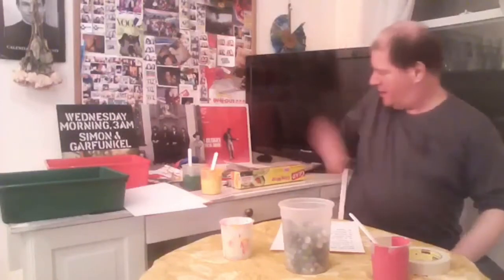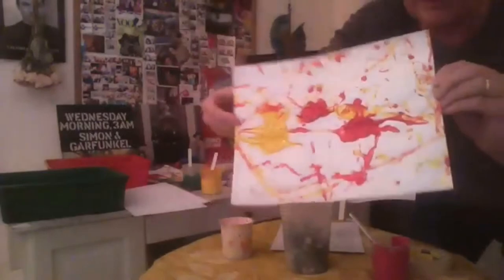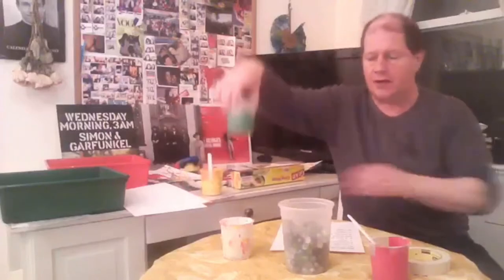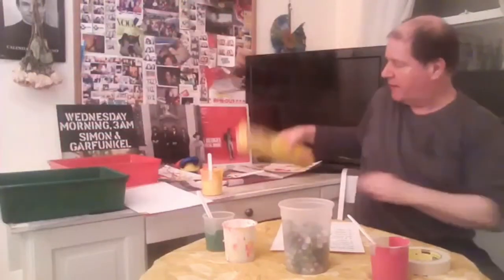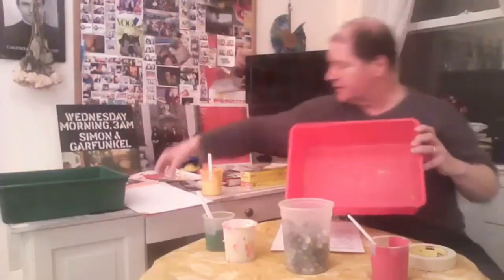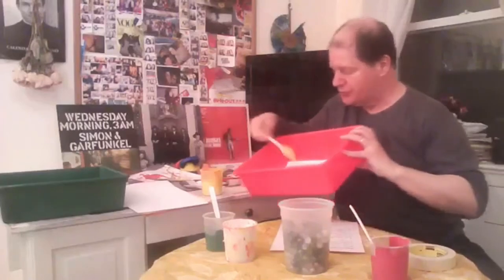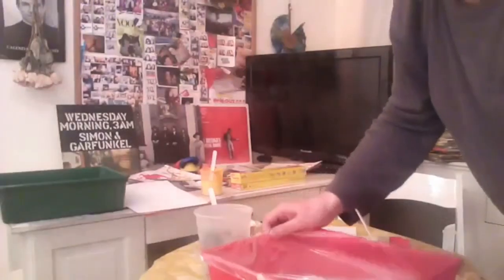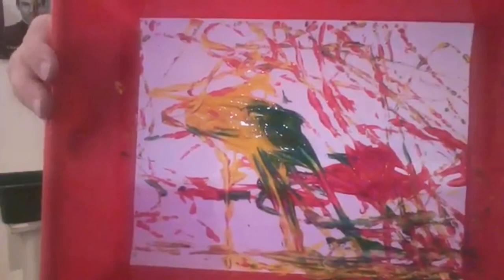Marble Painting with Don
Get out your paints, paper, a container and marbles and show off your marble paintings with Don!